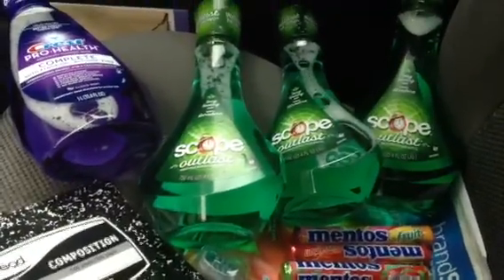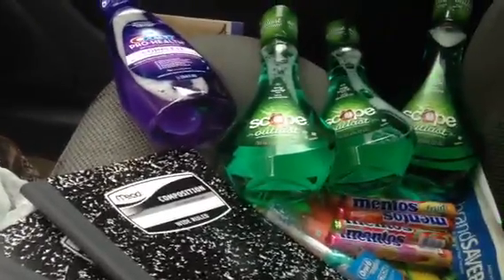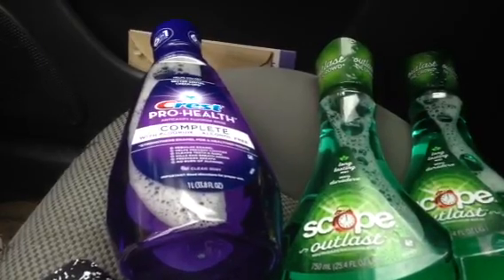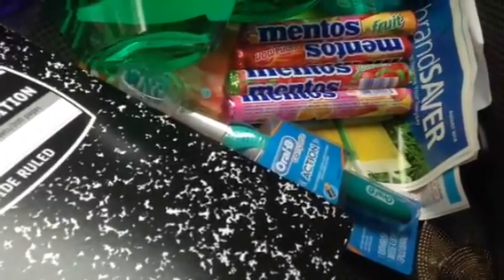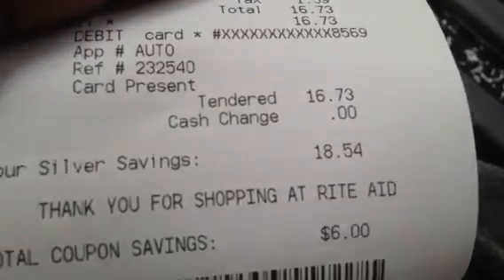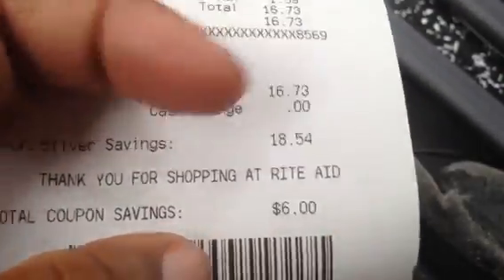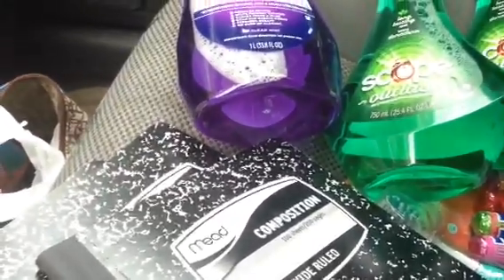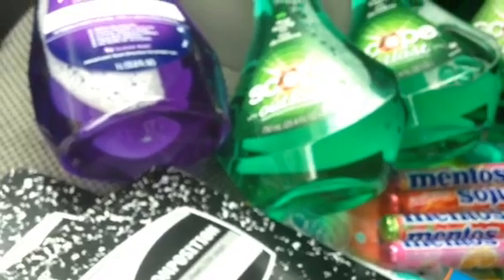Couponing: Rite Aid - 7.31.2014